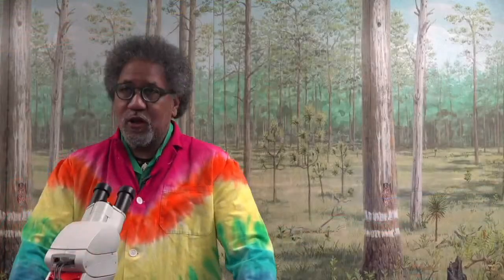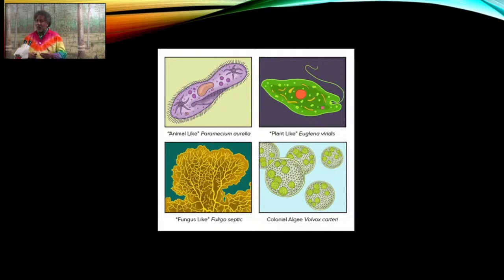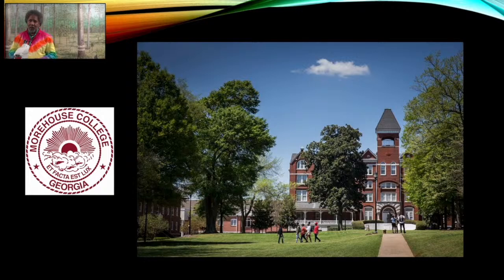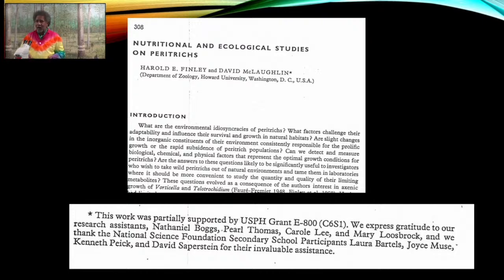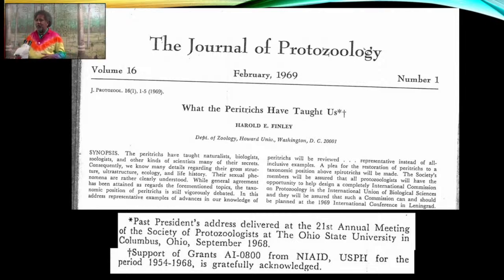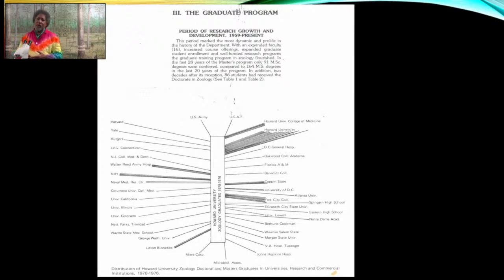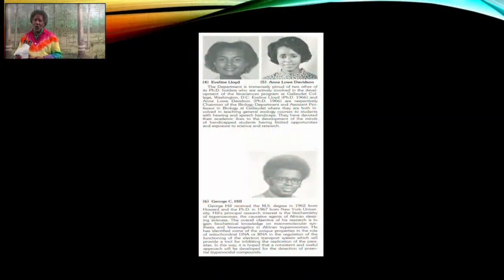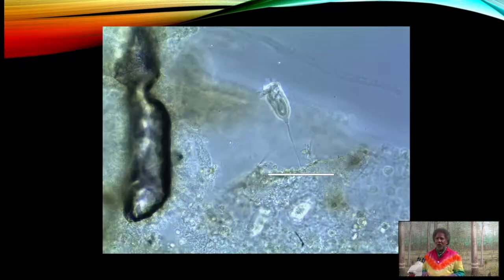A Nature Trip through Black STEM Success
Celebrate Black History Month with the North Carolina Museum of Natural Sciences.

Today’s guest, Darrell Stover, microbiologist, science communicator and Head of North Carolina Science Museums Grant Program, will examine the contributions of Dr. Harold Finley, Sr., Head/Chairman of the Zoology department at Howard University, a HBCU, from 1947 to 1969.

Dr. Finley established Howard University’s connection to the research grant pipeline from 1943 to 1975. He taught and trained many research scientists all as a result of his focus on microscopy and protists, one-celled microbes; more specifically, Vorticella. His methods in studying these organisms and using them to teach are a rich global story that led to many practicing Black scientists and others. Finley’s story also has a personal connection to our guest; he was part of a team that judged Darrell’s award-winning high school science fair projects in county-wide competition.